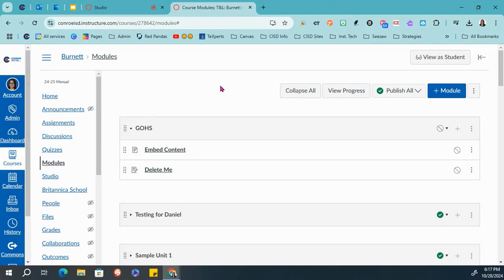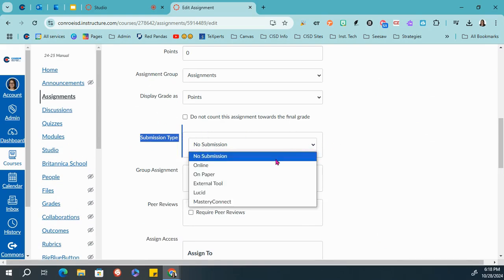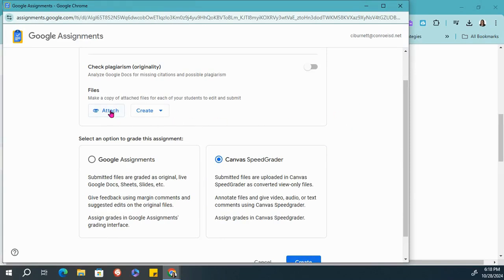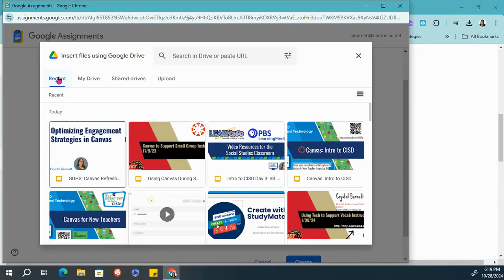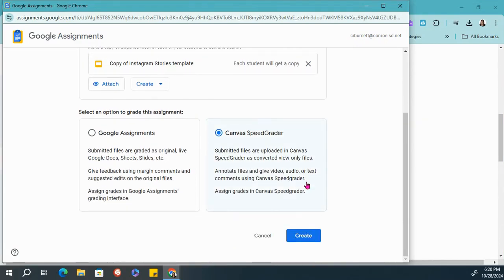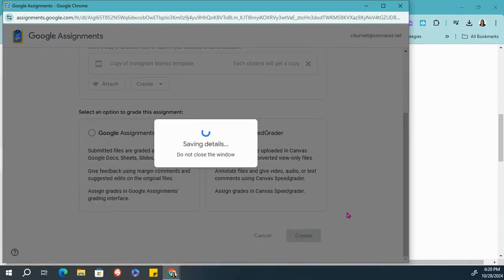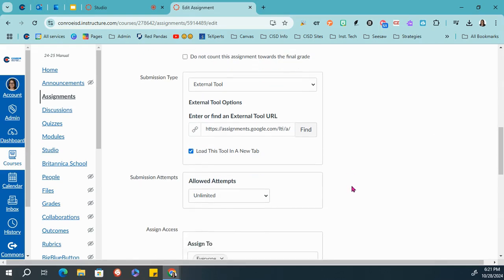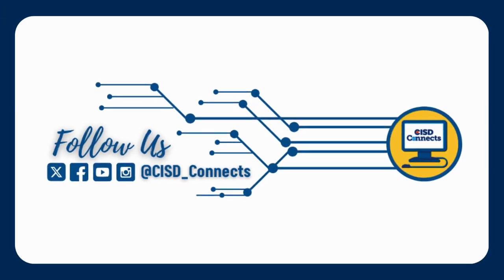Canvas: Google Assignments External Tool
This video shows users how to use the @GoogleforEducation Assignments external tool in a @Instructure_Official assignment.